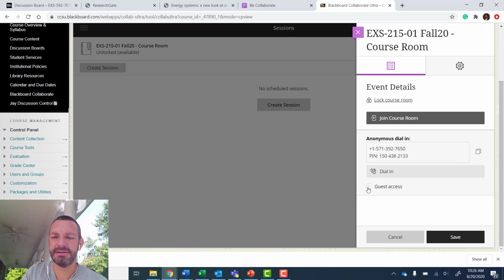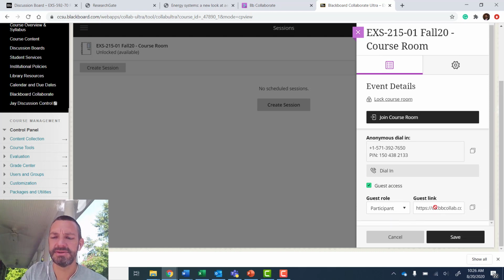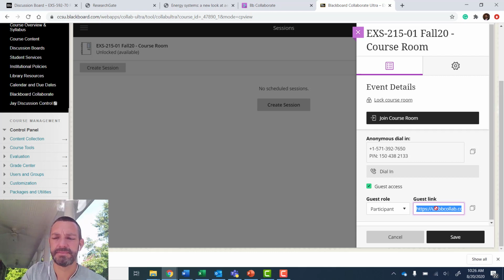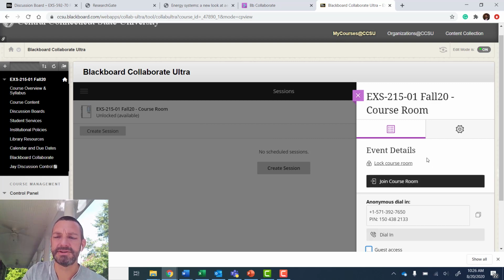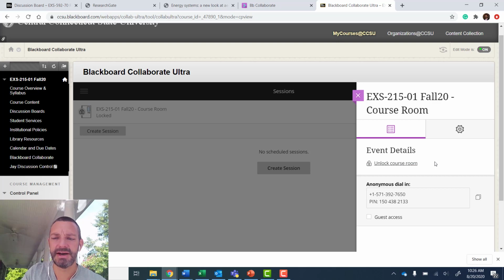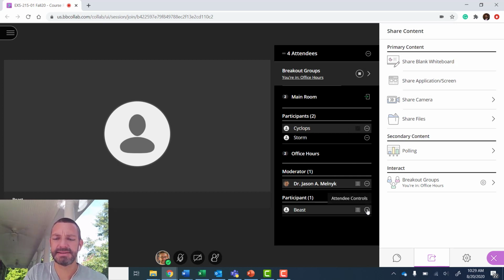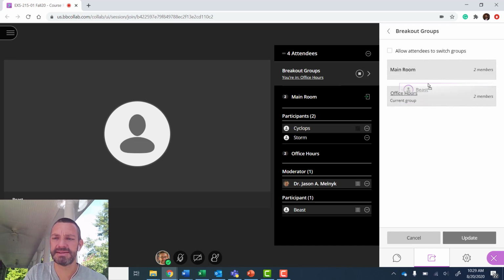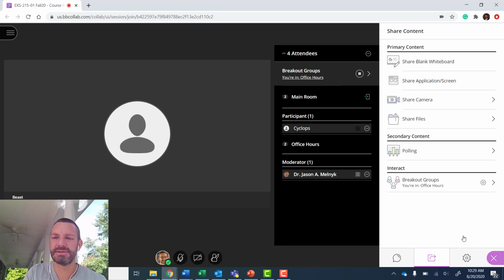Use Blackboard Collaborate for Office Hours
How to use Collaborate Ultra for Office hours.
1) Lock the room
2) Use breakout groups